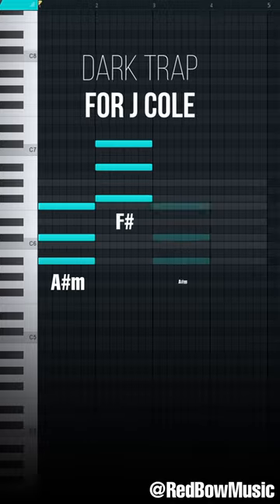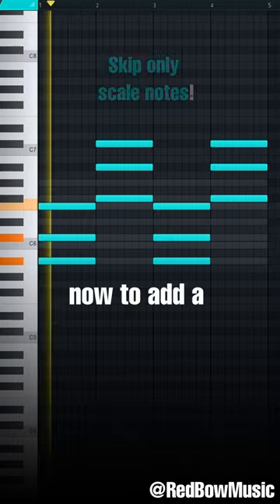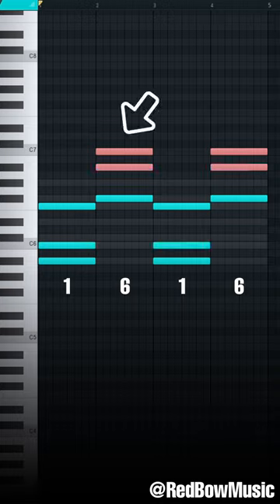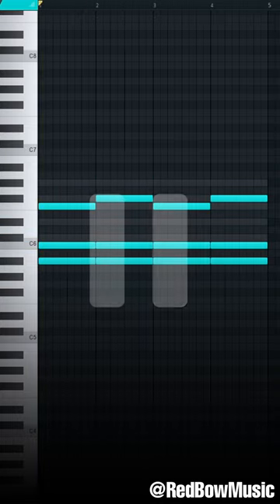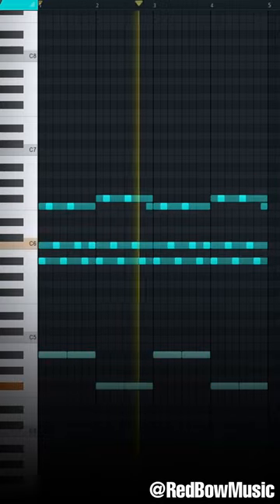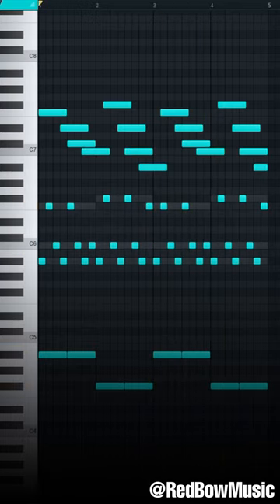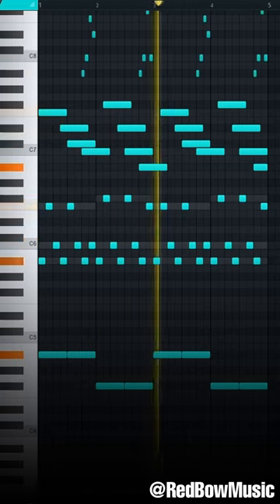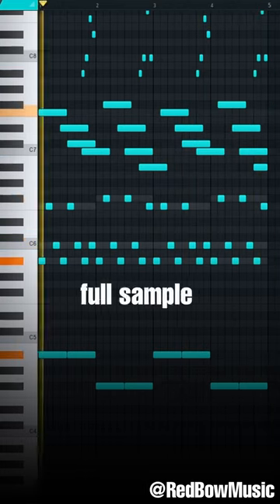Steal this simple trick for DARK melodies...